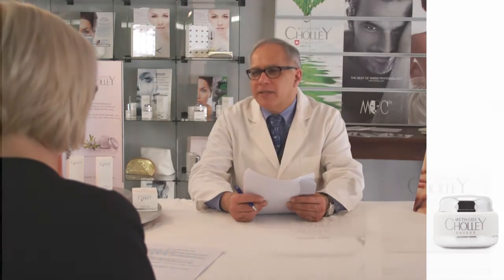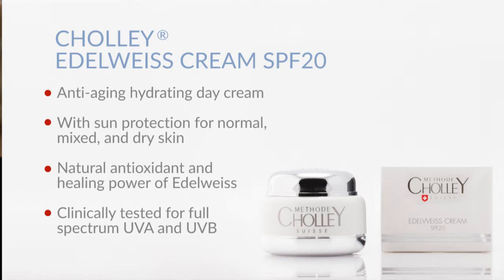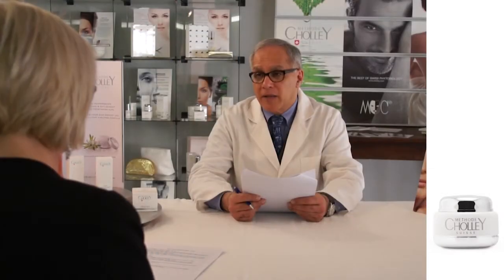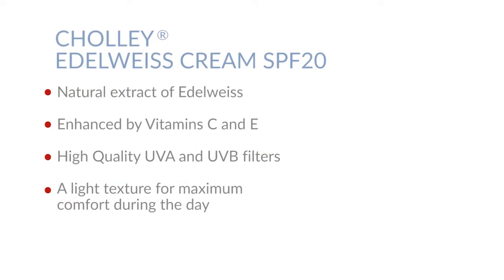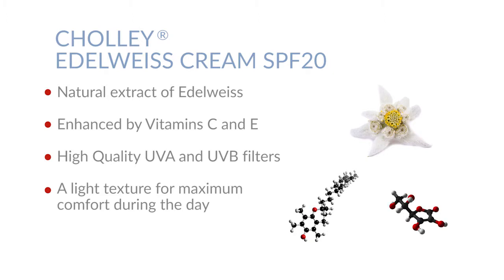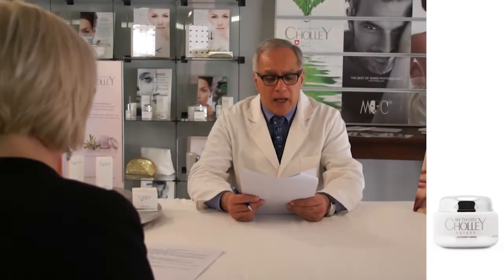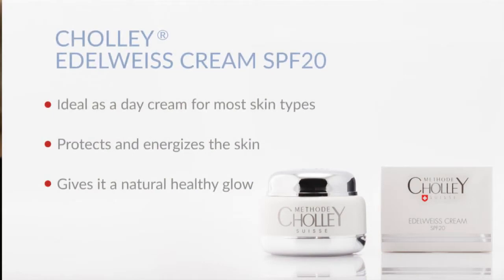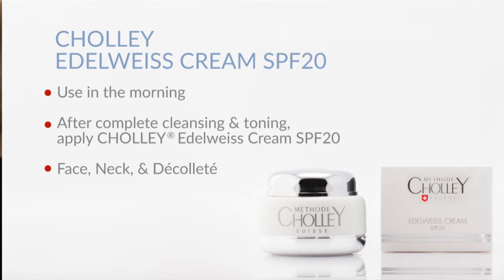CHOLLEY Edelweiss Cream SPF 20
High Performing Antioxidant and Anti-aging Day Cream for normal, mixed, and dry skin.